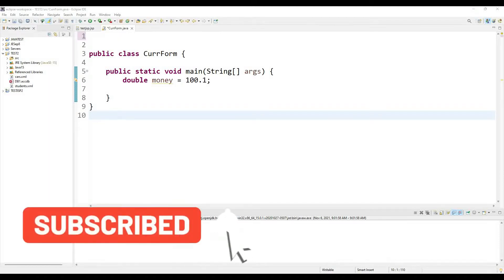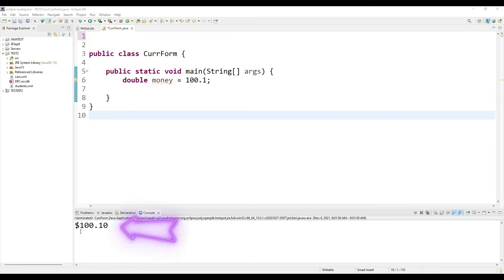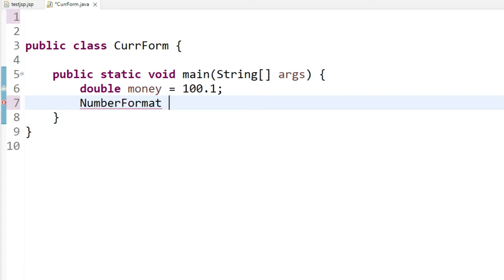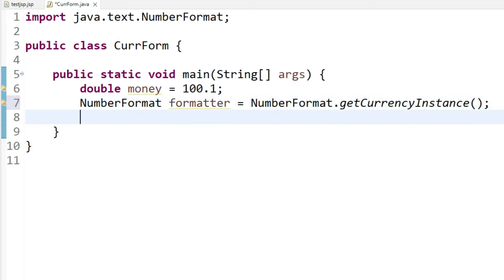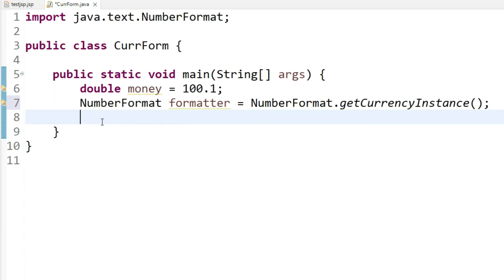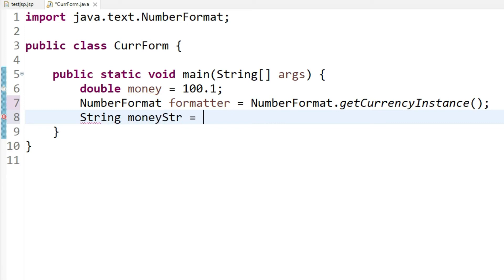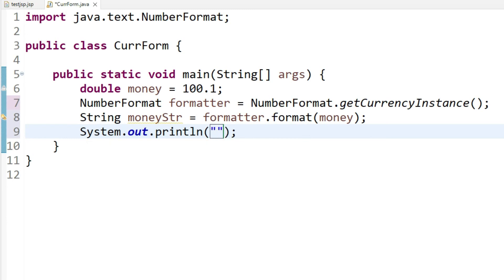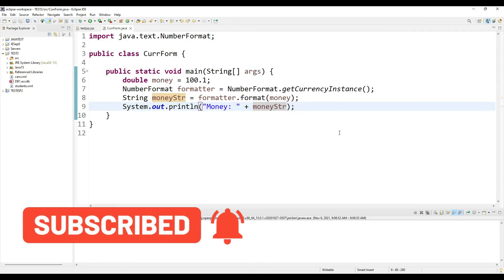Java Currency Number Format | How to Currency Format in Java | Java Tutorial 2022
Java Currency Number Format | Java Tutorial 2022